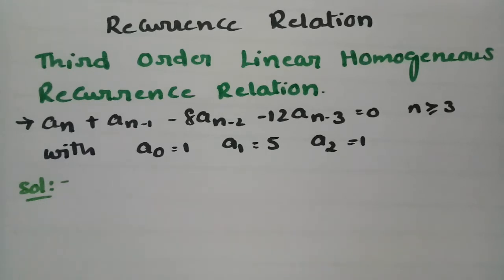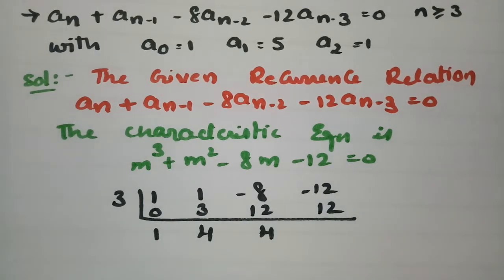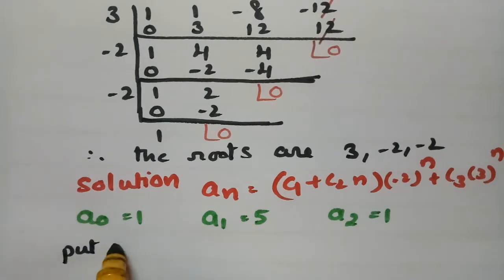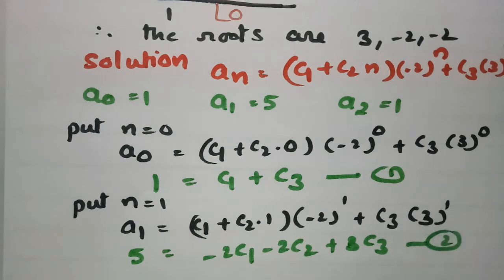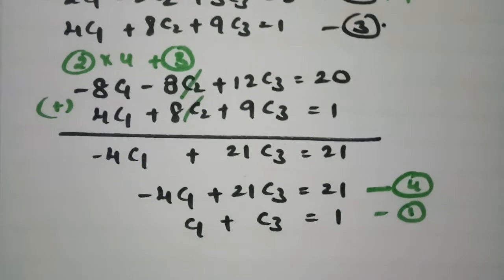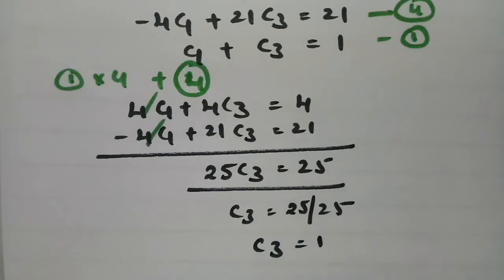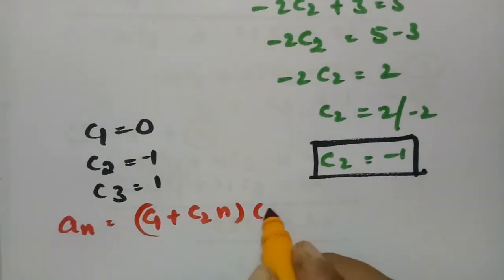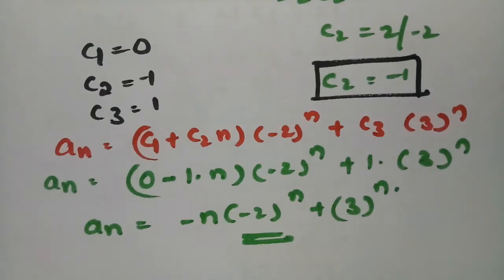Third Order Linear Homogeneous Recurrence Relation-Problem-Solution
For all Degree and B.Tech students-Recurrence relations-Linear Homogeneous Recurrence Relations with constant coefficients-Third Order